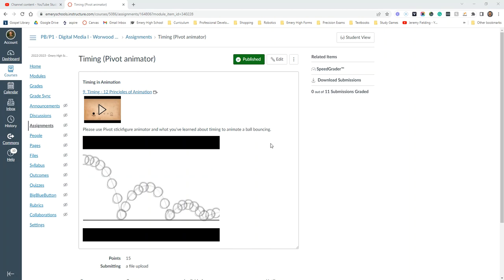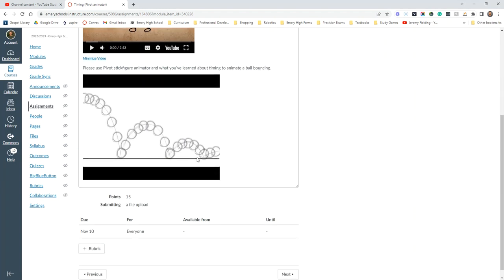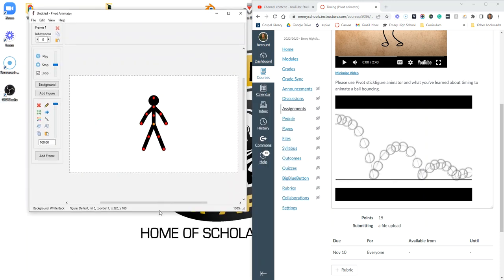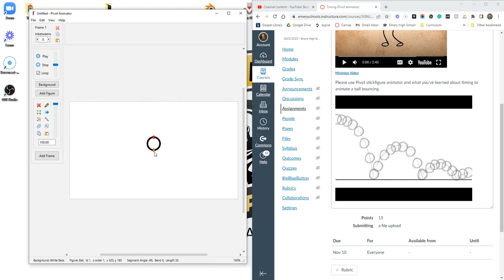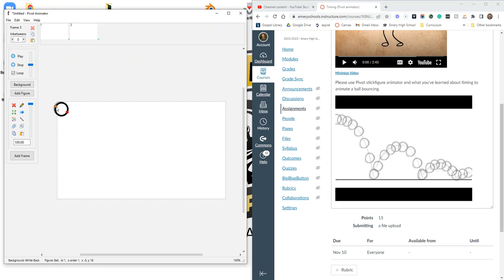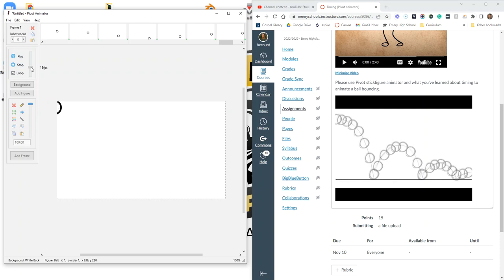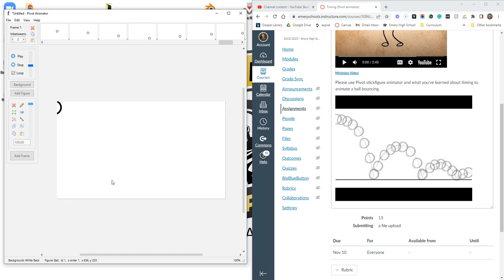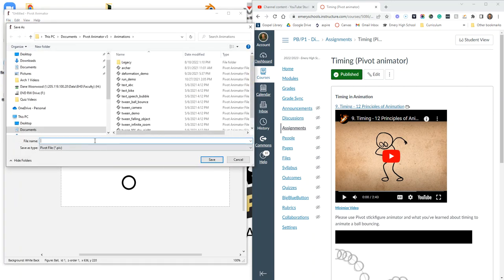Timing using pivot animator